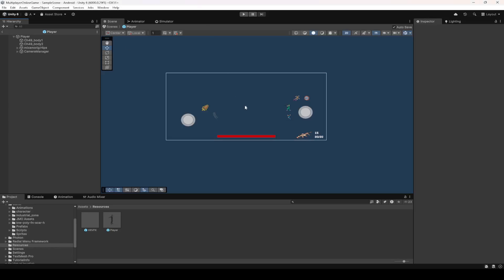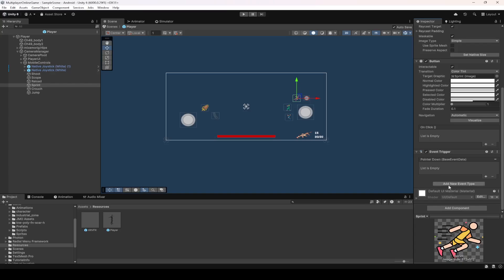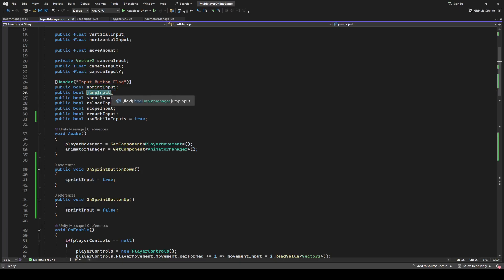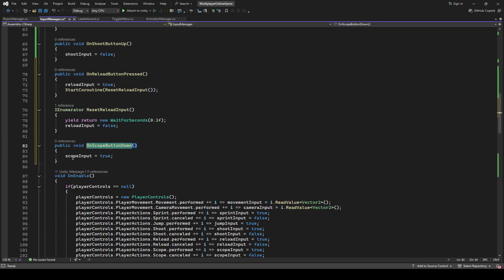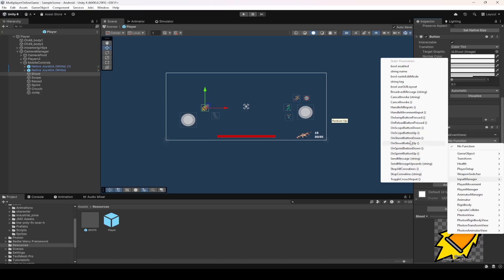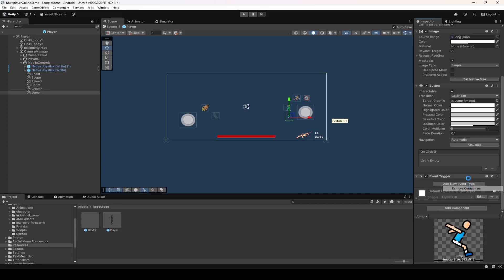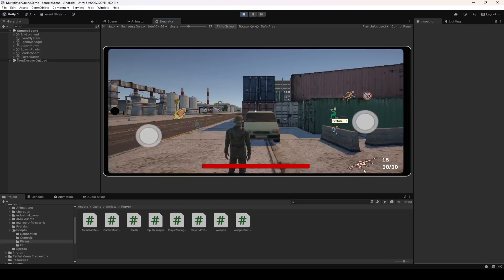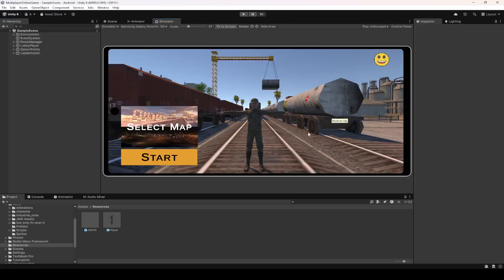Unity Mobile Touch Controls Tutorial | Online Mobile Multiplayer Game Development | Photon PUN 2025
This is unity online multiplayer battle royale game last video tutorial# 40. This is 100% FREE Course. In this course you will learn how to make mobile online multiplayer action game in unity. You will learn and build unity3d action game like free fire game clone.